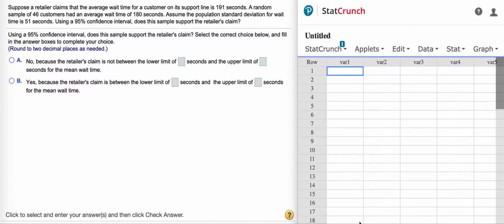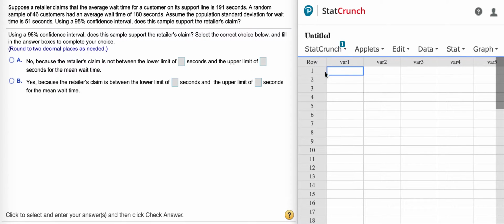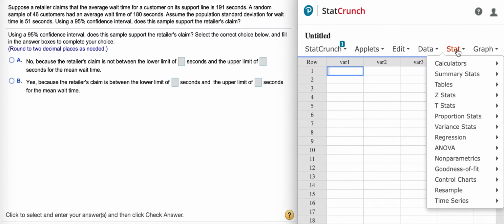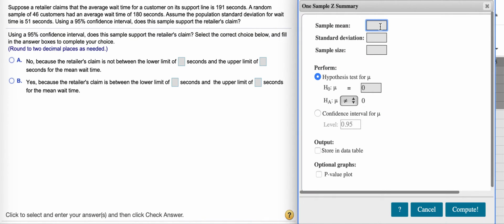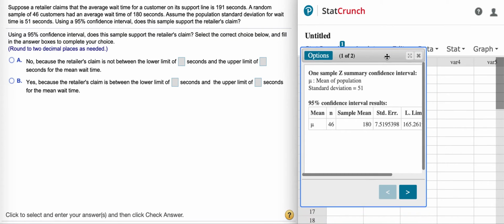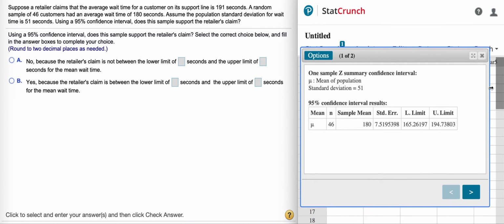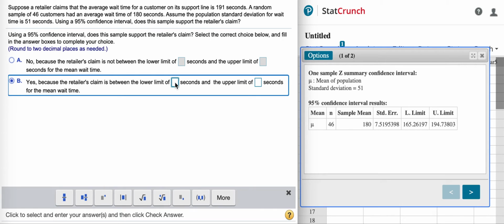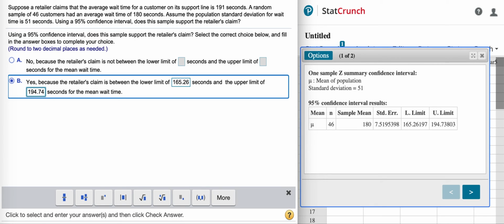Review Confidence Intervals Problem 1 Z Stats